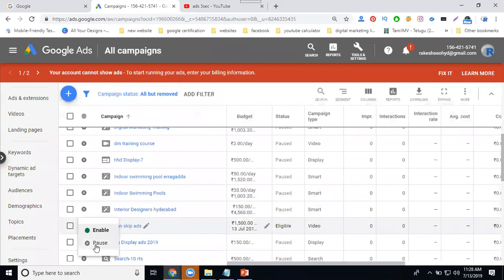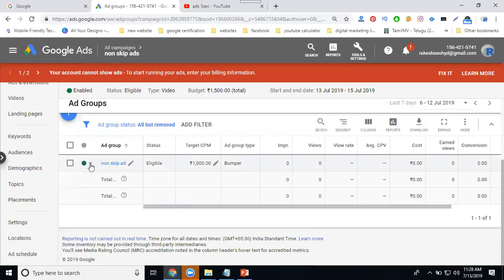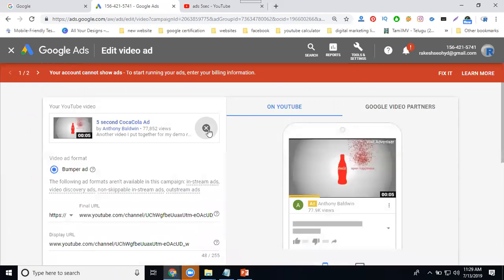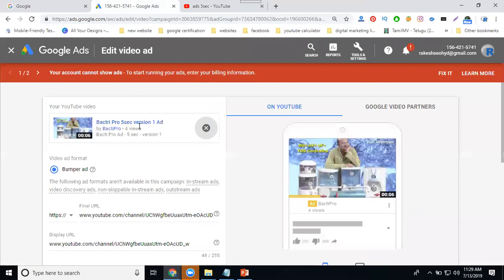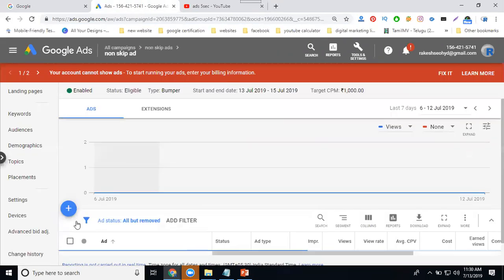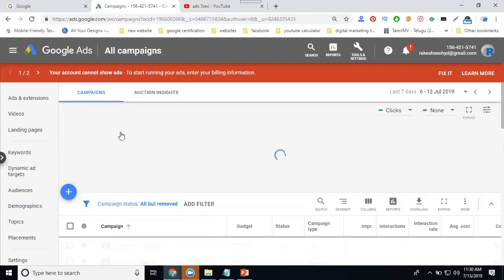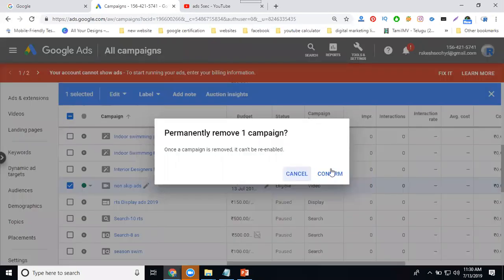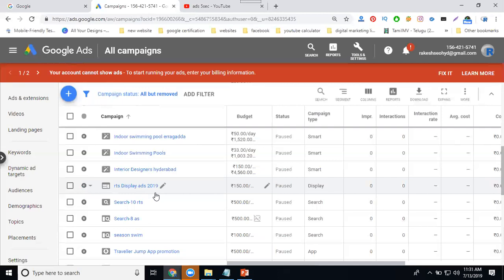How to edit pause, resume, or remove an AdWords campaign 2019 | Digital Marketing Tutorial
DigitalMarketingTraining How to edit pause, resume, or remove an AdWords campaign 2019 tutorials by digitalrakesh